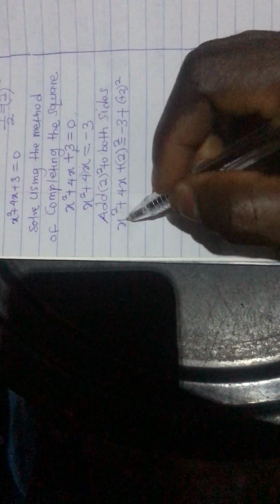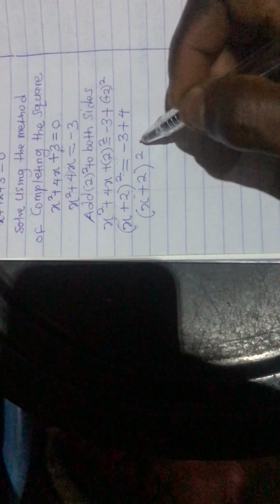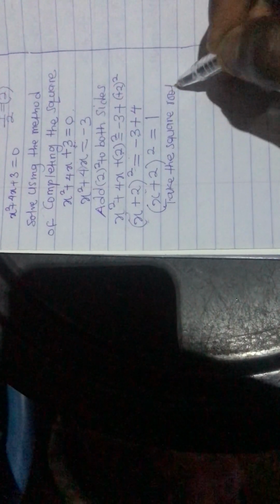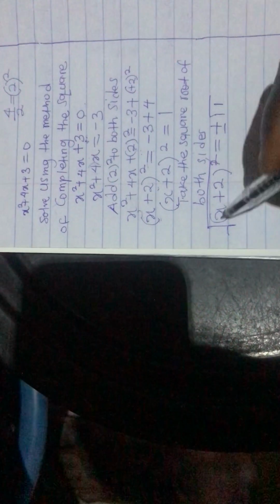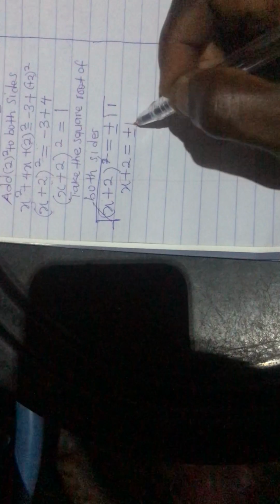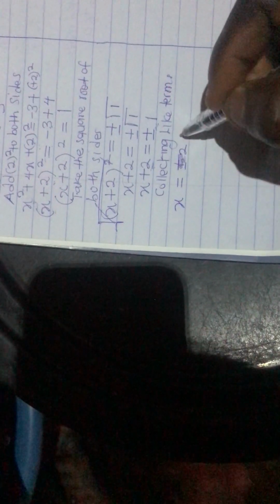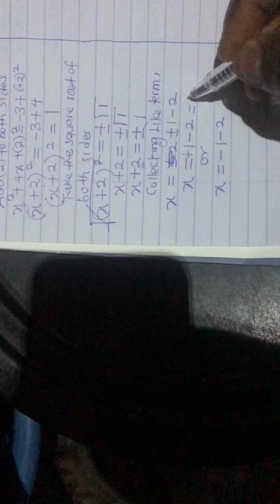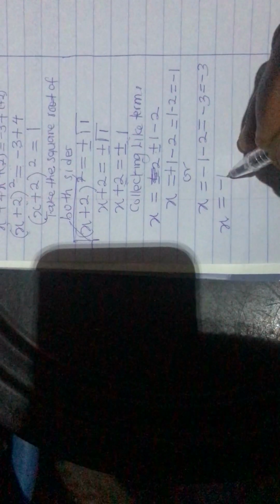Solving quadratic equations using the method of completing the square